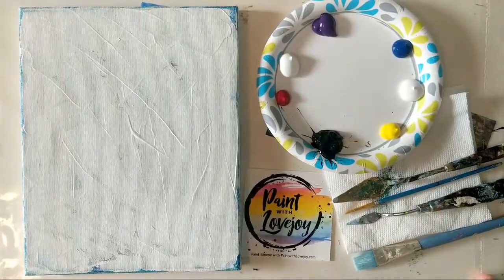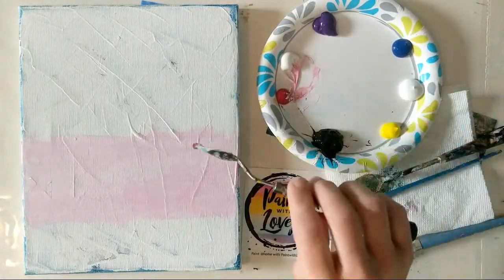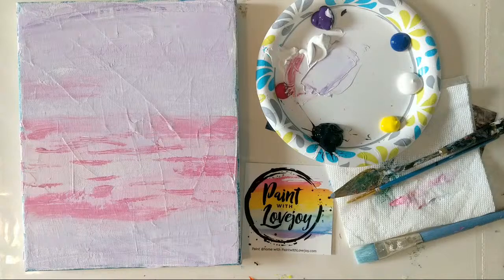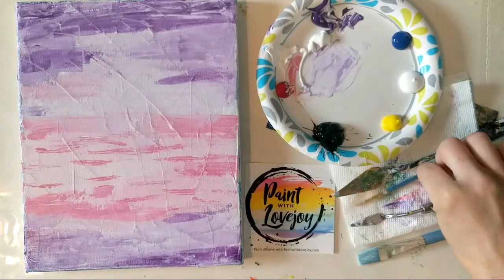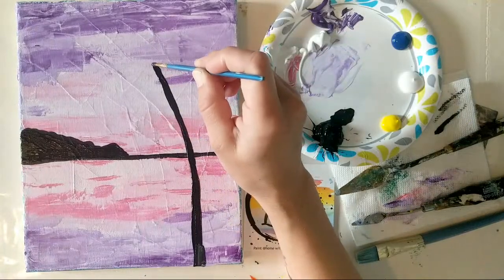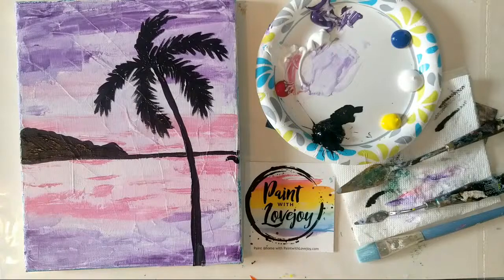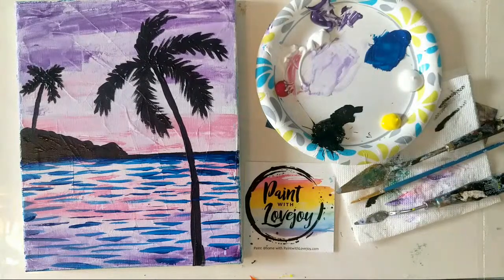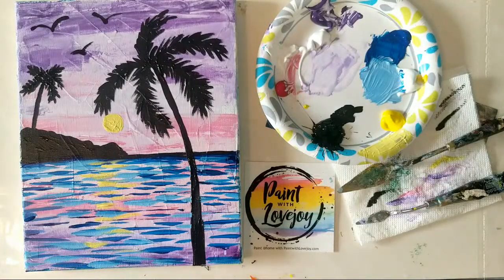4-11 Live Paint With Lovejoy- Purple Sunset Palm Tree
Purple Sky Palm Tree( viewer request) - palette knife & brush
colors used - black- white- yellow-blue -purple - red

Traceable will be uploaded after the live session
Acquire Traceable

Support a working artist with as little as $2/month.

50+ paintings to choose from

**sample sale 😉